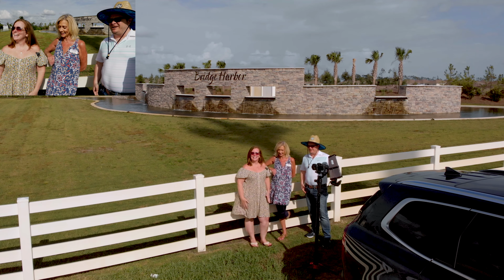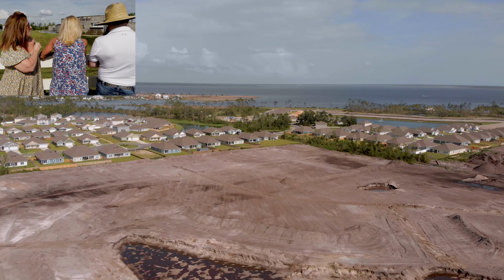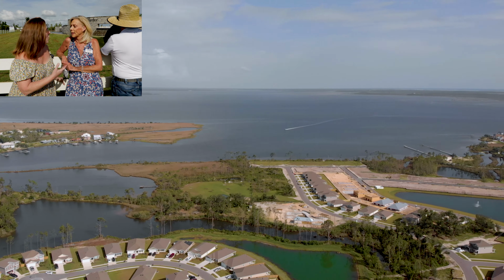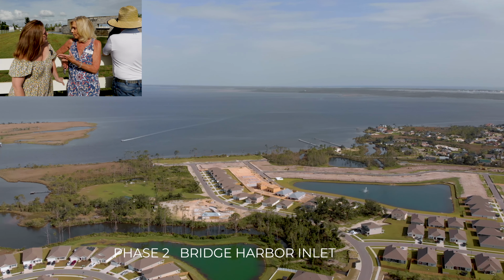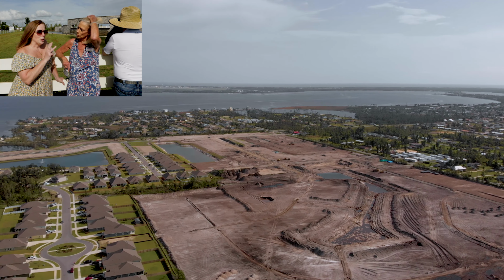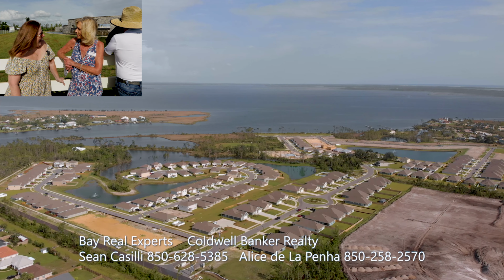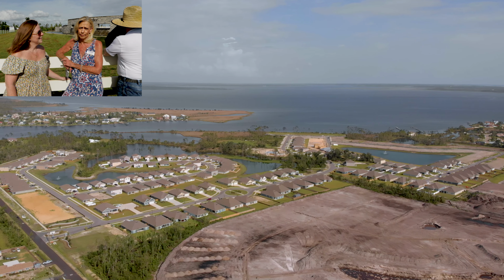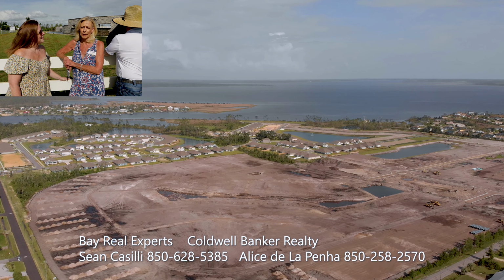Bridge Harbor New Construction Homes For Sale By Tyndall AFB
New construction, new homes for sale near Tyndall air force base in Callaway, Panama City Florida. Take a drone tour with Sean, Alice and Lisa to learn about the new subdivision of Bridge Harbor by Dr Horton. Call Sean Casilli and Alice de La Penha to get started on your move to Bay County, Florida.

Sean Paul Casilli & Alice de La Penha
The Real Experts Group | Coldwell Banker Realty
Panama City Beach, Florida

Condo market coverage, building walkthroughs, and local analysis in Panama City Beach — with exceptional marketing for unique properties and relocation-focused buyers and sellers.